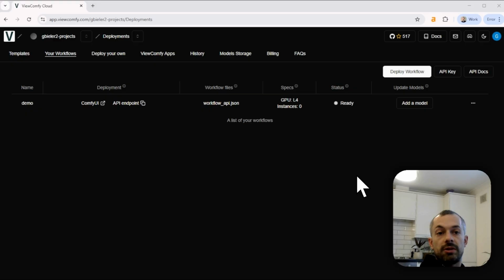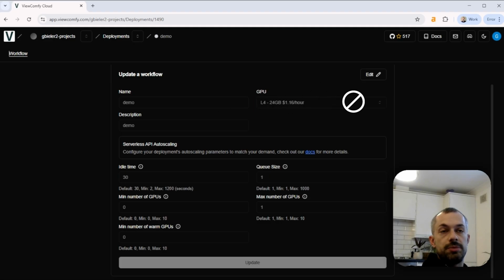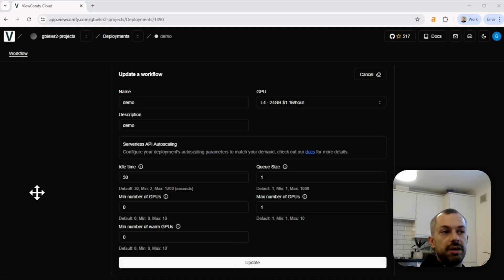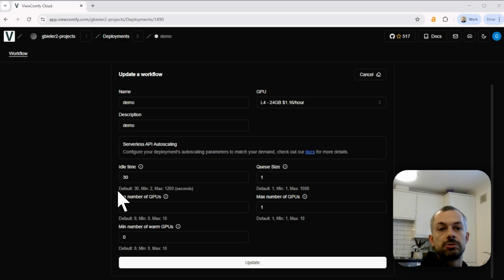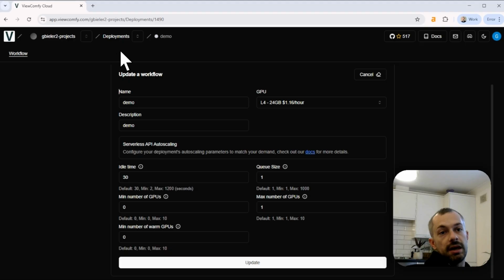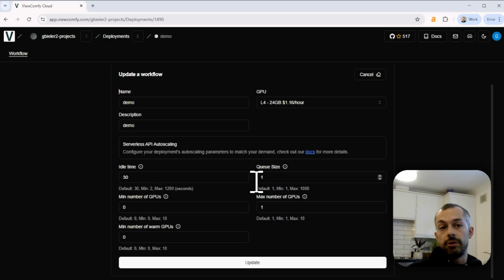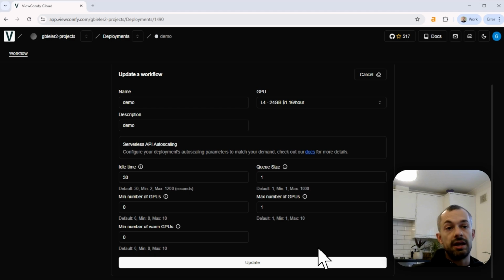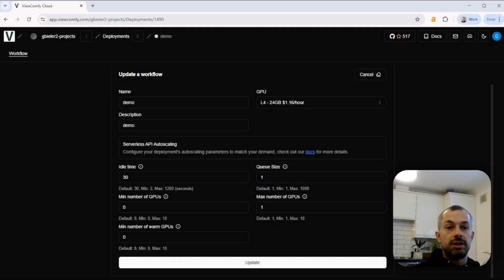Turn Comfy workflows into apps and APIs that scale with demand - seting up autoscaling on ViewComfy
ViewComfy makes it easy to deploy ComfyUI workflows and turn them into serverless APIs or custom AI applications. Using our dashboard, you can set up the autoscaling behaviour of your deployments in just a few clicks. Once set up, your ComfyUI deployments will be able to run on multiple GPUs and handle any number of users at one time.

In this video, we go over the key autoscaling parameters and what they mean.